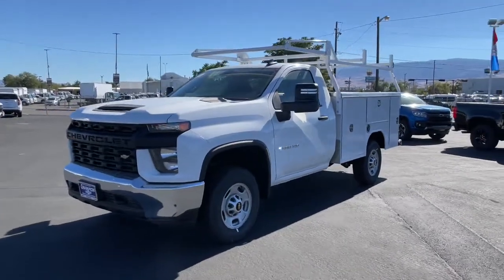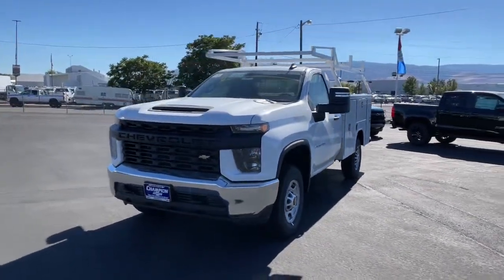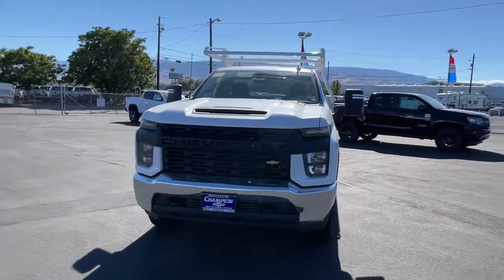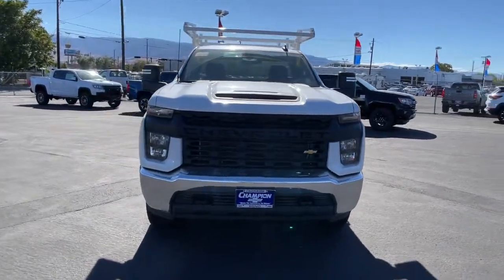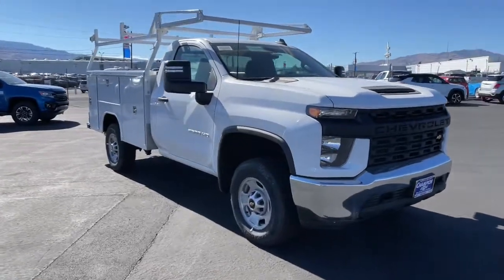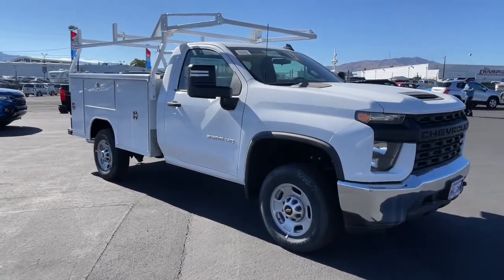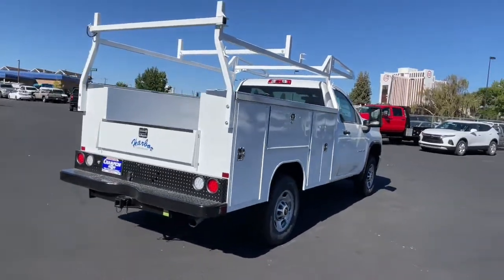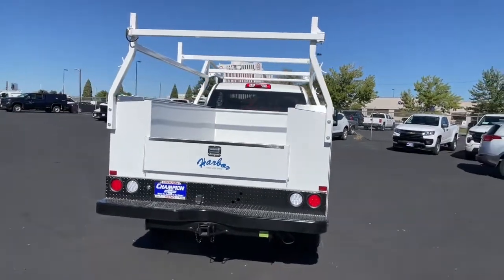2022 Chevrolet Silverado 2500HD Carson City, Reno, Yerington, Northern Nevada, Elko, NV 22-1150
Summit White New 2022 Chevrolet Silverado 2500HD available in Carson City, Nevada at Champion Chevrolet Reno. Servicing the Reno, Yerington, Northern Nevada, Elko, NV area.
2022 Chevrolet Silverado 2500HD Work Truck - Stock#: 22-1150 - VIN#: 1GB0WLE79NF281777

GLASS DEEP-TINTED,LOWERED GVWR 10 000 LBS. (4536 KG) lowers GVWR and significantly decreases towing and/or payload ratings,MIRRORS OUTSIDE POWER-ADJUSTABLE VERTICAL TRAILERING with heated upper glass lower convex mirrors integrated turn signals manual folding/extending (extends 3.31 [84.25mm]),ENGINE 6.6L V8 with Direct Injection and Variable Valve Timing gasoline (401 hp [299 kW] @ 5200 rpm 464 lb-ft of torque [629 N-m] @ 4000 rpm) (STD),ONSTAR AND CHEVROLET CONNECTED SERVICES CAPABLE,SUMMIT WHITE,DEFOGGER REAR-WINDOW ELECTRIC,BUMPER FRONT CHROME,TIRE SPARE LT245/75R17E ALL-SEASON BLACKWALL (STD),TRAILER BRAKE CONTROLLER INTEGRATED,REAR AXLE 3.73 RATIO,LICENSE PLATE KIT FRONT,POWER OUTLET INSTRUMENT PANEL 120-VOLT (400 watts shared with (KC9) bed mounted power outlet),BACK-UP ALARM CALIBRATION This calibration will allow installation of an aftermarket back-up alarm by disabling rear perimeter lighting,WORK TRUCK PREFERRED EQUIPMENT GROUP includes standard equipment,TRANSMISSION 6-SPEED AUTOMATIC HEAVY-DUTY (STD),PICKUP BED DELETE includes capped fuel fill (SFW) Back-up alarm calibration (9J4) rear bumper delete (9L3) spare tire delete and spare tire carrier delete.,WINDOW POWER FRONT PASSENGER EXPRESS DOWN,SEATS FRONT 40/20/40 SPLIT-BENCH with upper covered armrest storage with fixed lumbar (STD),REAR CAMERA KIT Kit includes camera fixed position bracket & 19 ft cable with attachment clips. Rear camera radio calibration provided from the factory. See Upfitter Integration Bulletin for installation instructions RADIO enjoy a Platinum Plan trial subscription with over 150 channels including commercial-free music plus sports news and entertainment. Plus listening on the SiriusXM app online and at home on compatible connected devices is included so you'll hear the best SiriusXM has to offer anywhere life takes you. Welcome to the world of SiriusXM.,WINDOW POWER FRONT DRIVERS EXPRESS UP/DOWN,WI-FI HOTSPOT CAPABLE,REMOTE KEYLESS ENTRY with 2 transmitters,UPFITTER SWITCH KIT (5) Provides 3-30 amp and 2-20 amp configurable circuits to facilitate installation of aftermarket electrical accessories.,BUMPER REAR DELETE,WT CONVENIENCE PACKAGE includes (AQQ) Remote Keyless Entry (QT5) EZ Lift power lock and release tailgate (AKO) tinted windows (C49) rear-window defogger (K34) cruise control (DBG) power trailer mirrors with heated upper glass and manual extending/folding (AXG) power windows express up/down driver (AED) power windows express down passenger and (AU3) power door locks,JET BLACK CLOTH SEAT TRIM,AUDIO SYSTEM CHEVROLET INFOTAINMENT 3 SYSTEM 7 diagonal color touchscreen AM/FM stereo. Additional features for compatible phones include: Bluetooth audio streaming for 2 active devices voice command pass-through to phone wired Apple CarPlay and Android Auto capable. (STD),TIRES LT245/75R17E ALL-SEASON BLACKWALL (STD),DOOR LOCKS POWER,CRUISE CONTROL ELECTRONIC with set and resume speed steering wheel-mounted,WHEELS 17 (43.2 CM) PAINTED STEEL SILVER (STD),Locking/Limited Slip Differential,Rear Wheel Drive,Tow Hooks,Power Steering,ABS,4-Wheel Disc Brakes,Steel Wheels,Tires - Front All-Season,Tires - Rear All-Season,Daytime Running Lights,AM/FM Stereo,MP3 Player,Bluetooth Connection,Auxiliary Audio Input,Smart Device Integration,Bluetooth Connection,Split Bench Seat,Floor Mats,Adjustable Steering Wheel,MP3 Player,Auxiliary Audio Input,Power Outlet,A/C,Traction Control,Stability Control,Daytime Running Lights,Driver Air Bag,Passenger Air Bag,Front Side Air Bag,Front Head Air Bag,Rear Head Air Bag,Passenger Air Bag Sensor,Driver Restriction Features,Tire Pressure Monitor